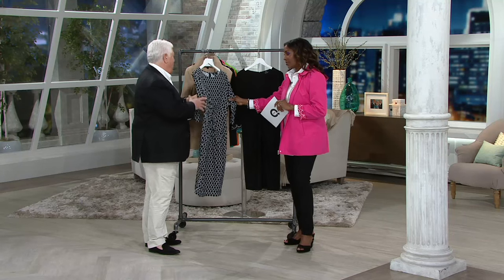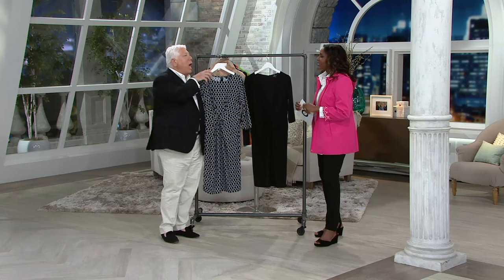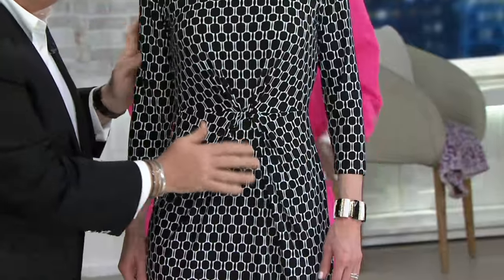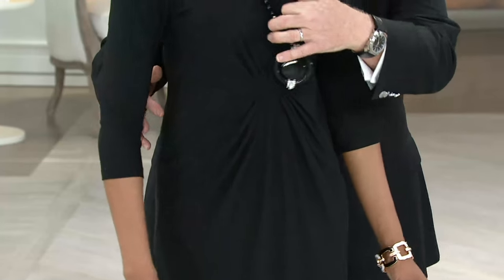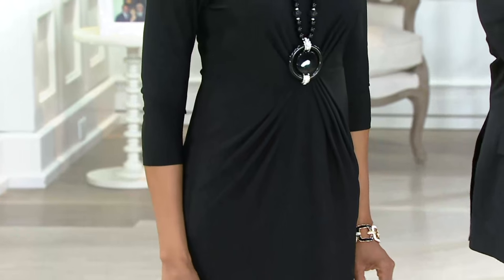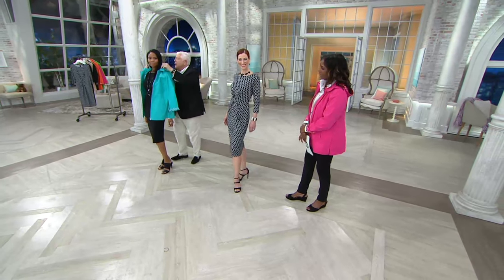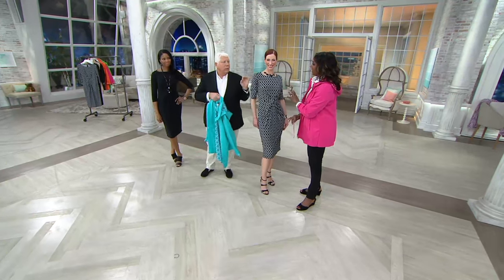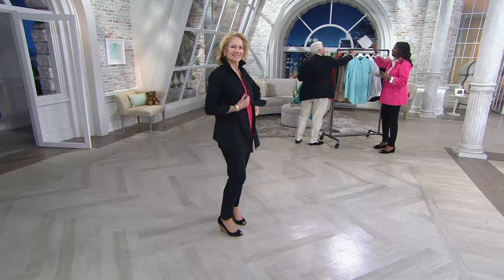Dennis Basso Caviar Crepe A-Line Dress with Waist Detail on QVC